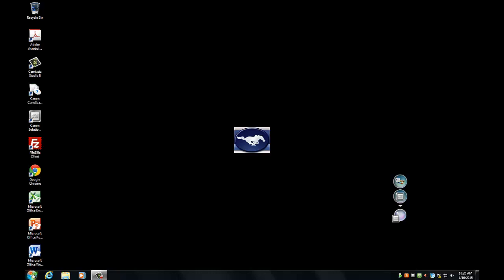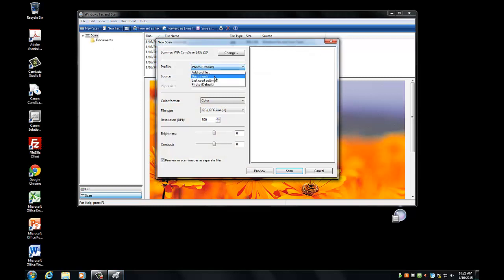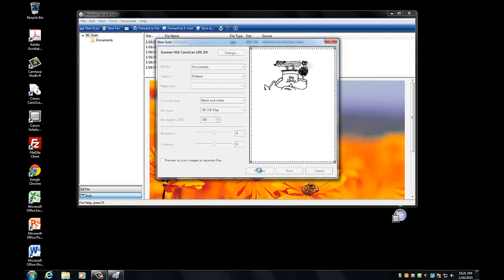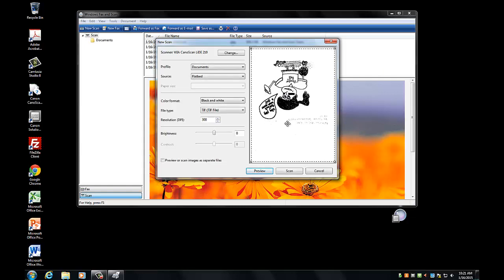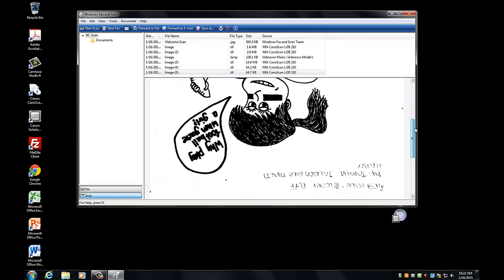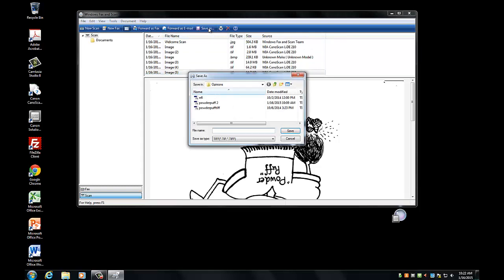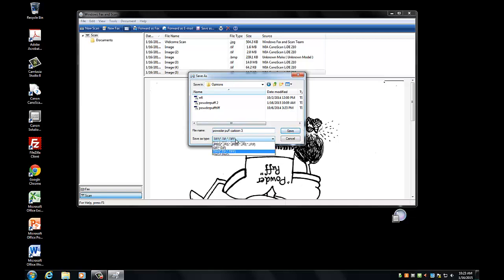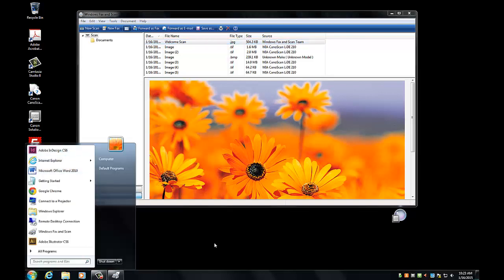How to scan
Using the scanner